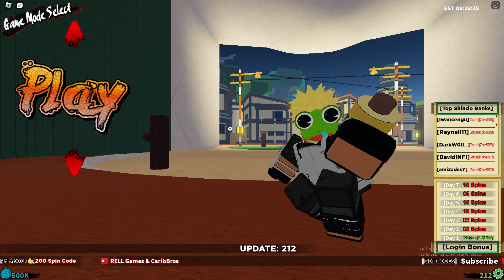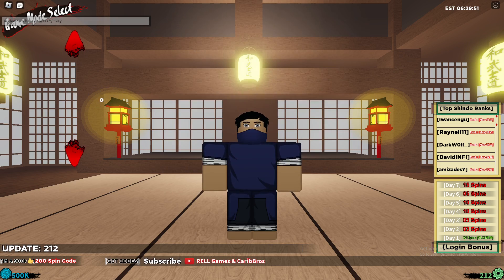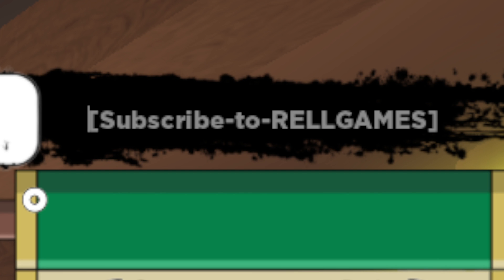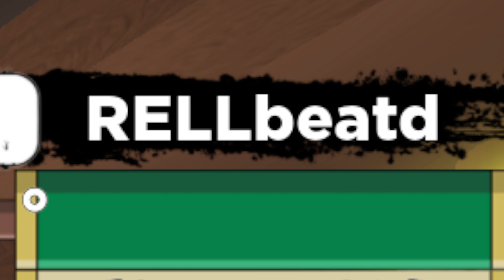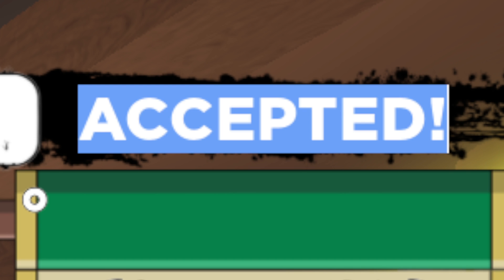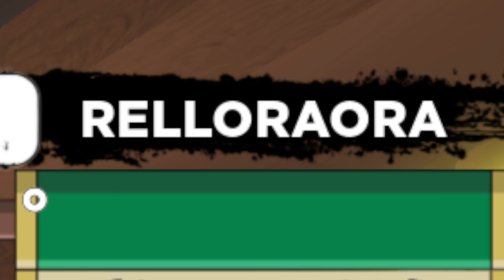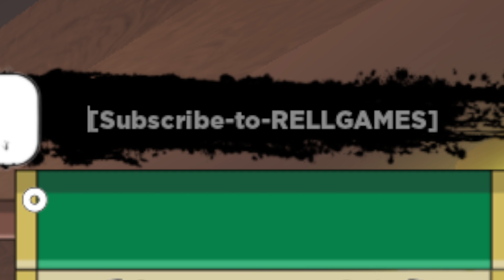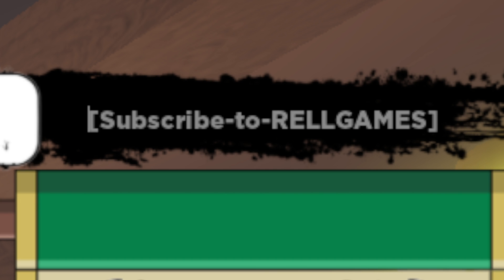ALL Shinobi Life 2 CODES | Roblox Shindo Life Codes (September 2023)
Shindo Life uses Spins as currency for players to try their luck at getting rare rewards. As such, the best way to increase your chances of getting those powerful and elusive abilities and Bloodlines is to get as many Spins as possible. We also offer the latest codes for XP and RELL Coins rewards if you want to unlock their full potential.

Make Money from Sharing Links!